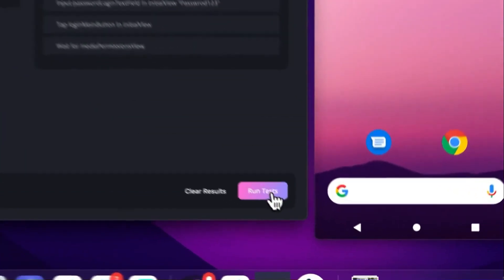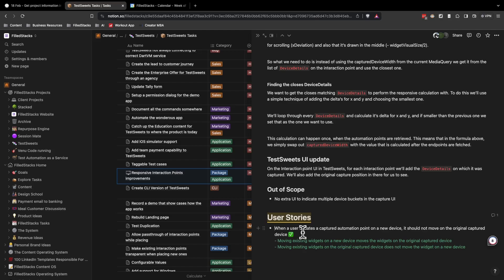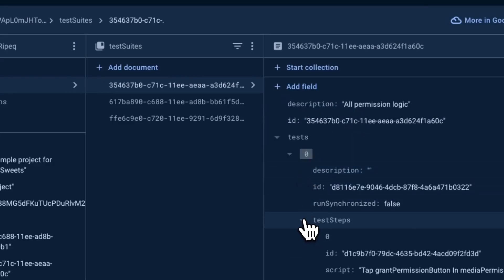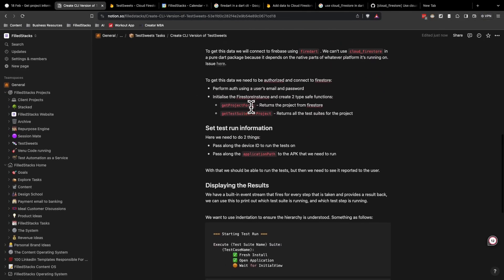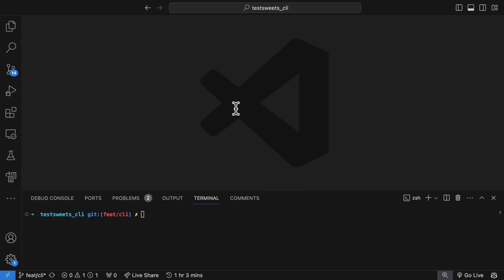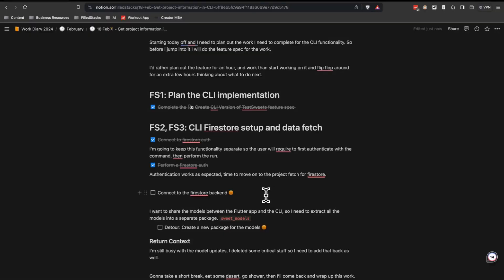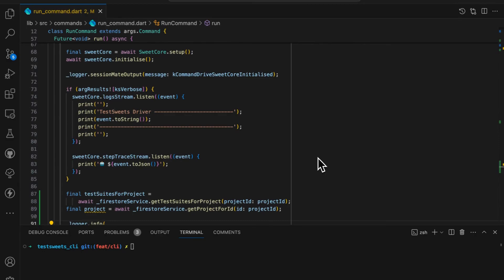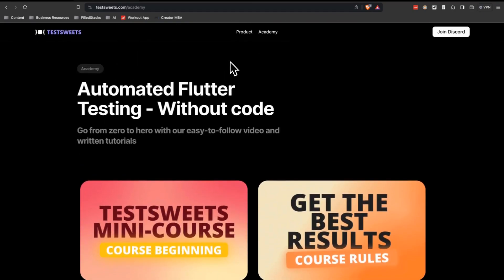Converting My Desktop App Into A Command Line App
In this Flutter devlog I start the process of converting my Flutter test automation software into a command line application.

This ensures that my software, TestSweets, can run on a CI pipeline.

Timestamps:

00:00 - Intro
00:17 - CLI Feature Planning
02:28 - CLI Feature Specs
07:26 - Dart Firebase Authentication Code
09:46 - Pure Dart Model Migration
11:33 - Dart CLI Firestore Connected